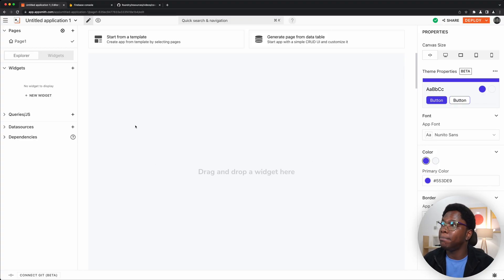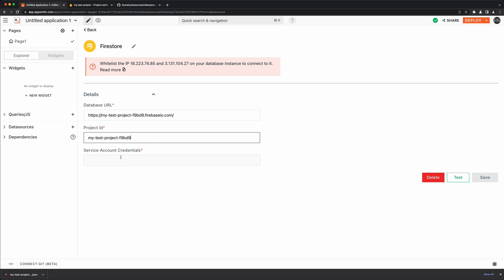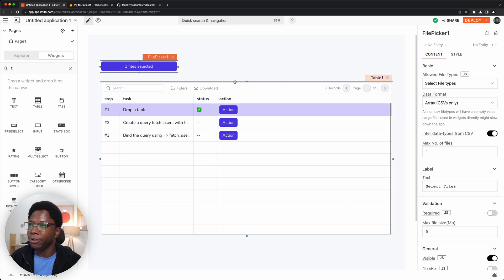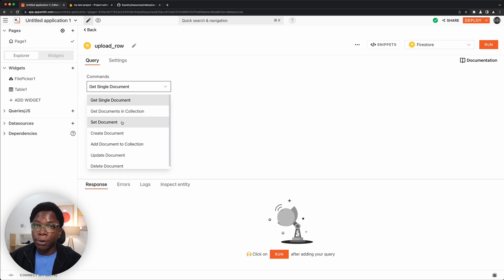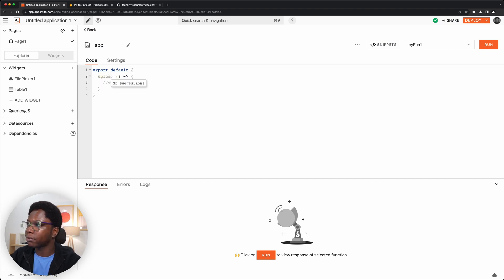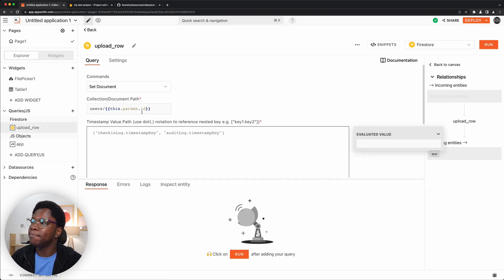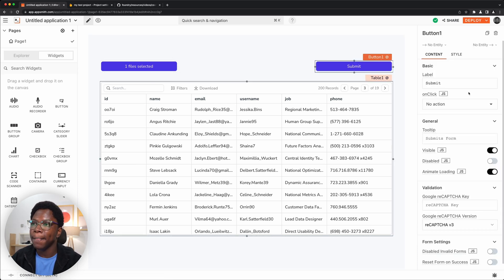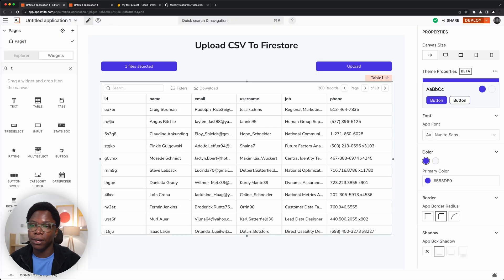How To Import CSV Files Into Firebase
This video shows you how to bulk import CSV files into Firestore and Firebase by building a quick import tool without writing code. Sounds good? Check it out!

Timestamps

00:00 - Intro
00:46 - Connect to Firestore
03:07 - Build App UI
04:59 - Upload Query
07:11 - JS Uploader Logic
12:49 - What's Next